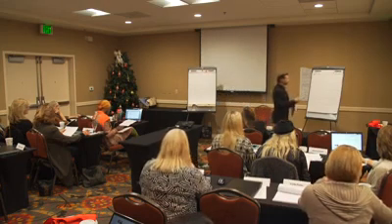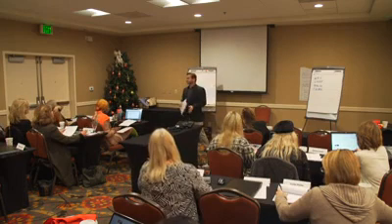Section I Your Introduction & Benefit To Watching - #3